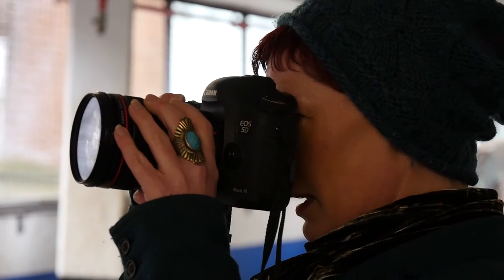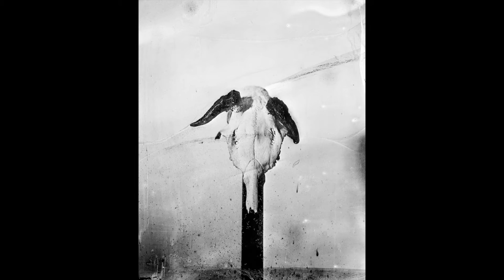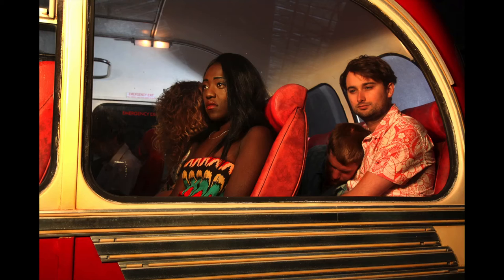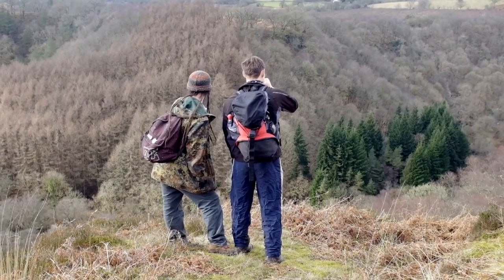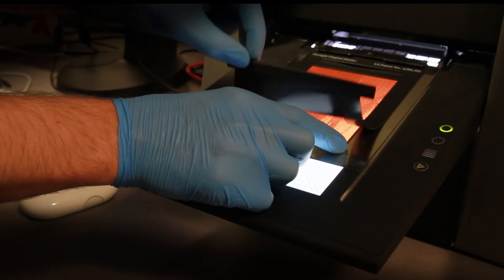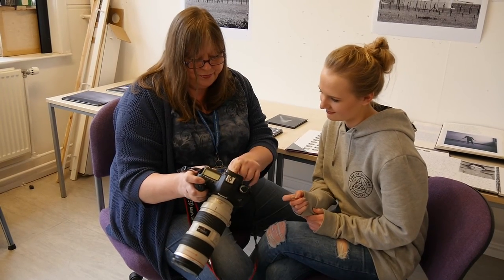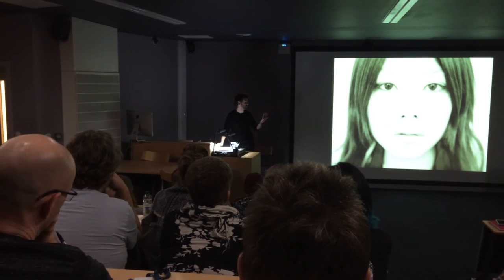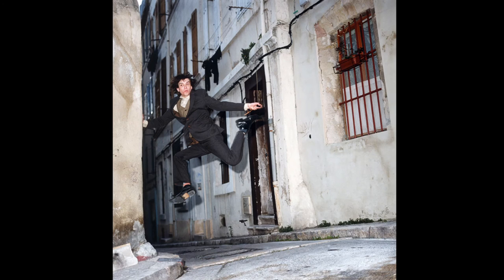Photography in the Arts at Swansea College of Art UWTSD